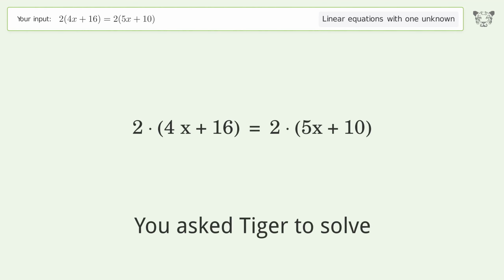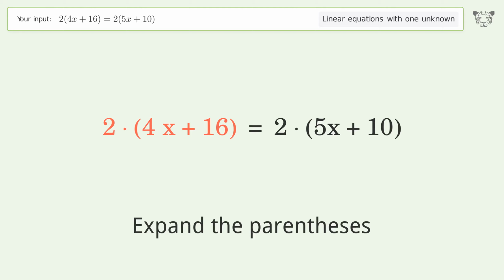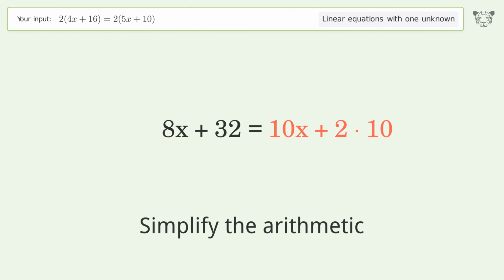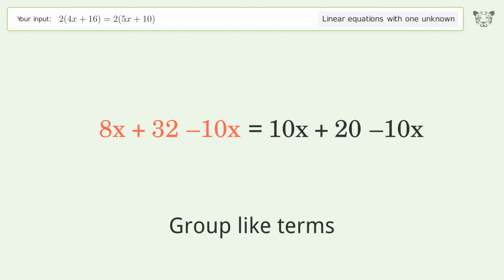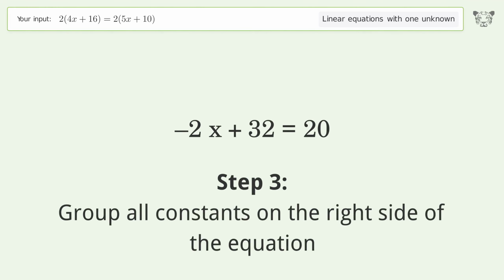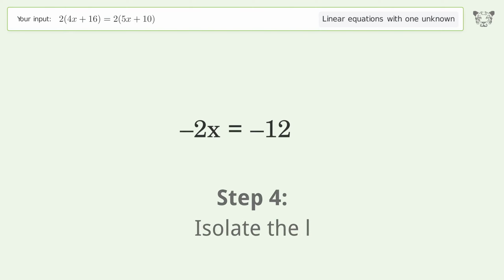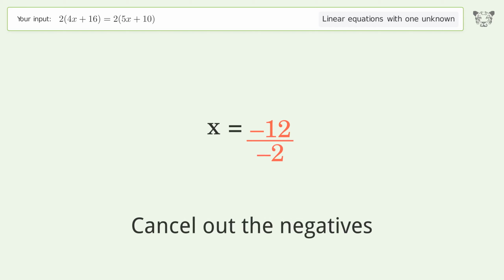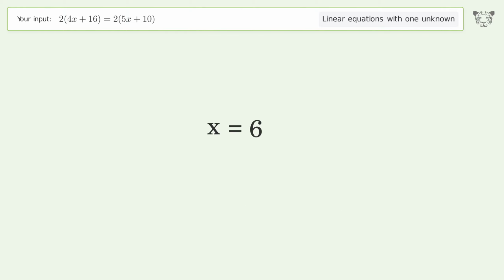Solve 2(4x+16)=2(5x+10): Linear Equation Video Solution | Tiger Algebra